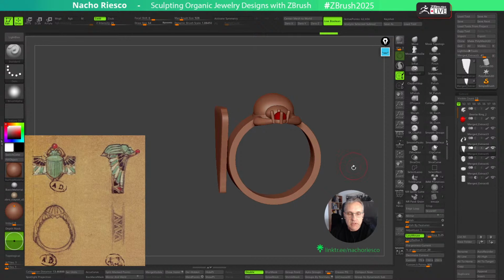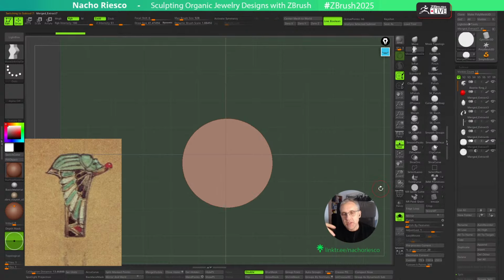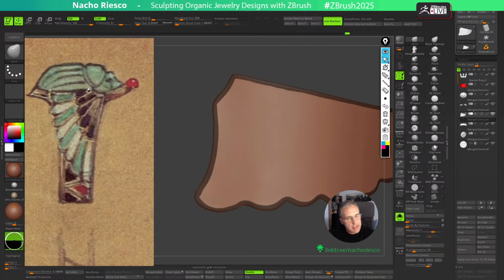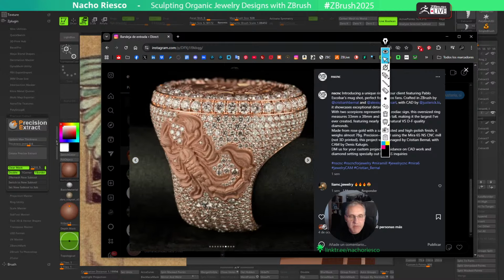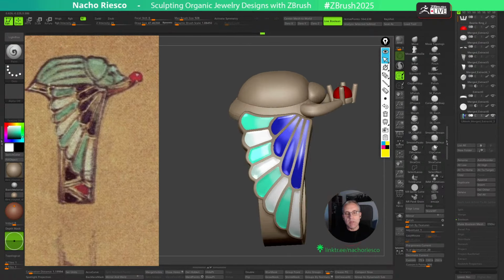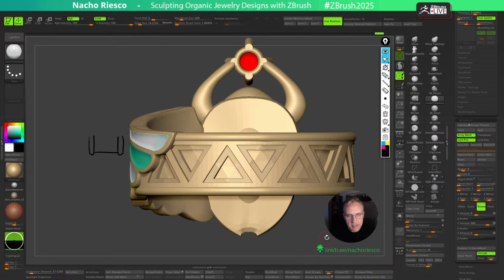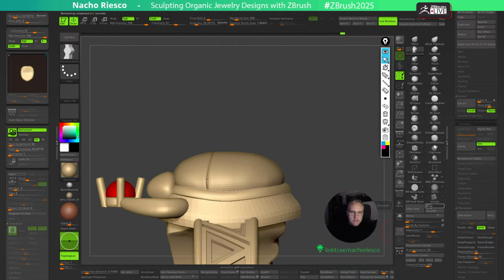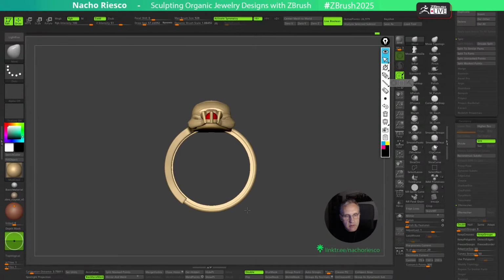Sculpting Organic Jewelry Designs with ZBrush – Nacho Riesco Gostanza